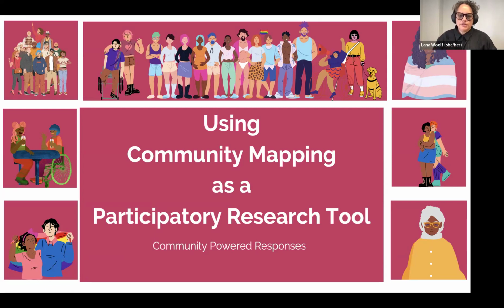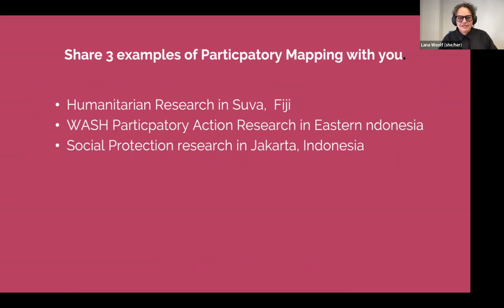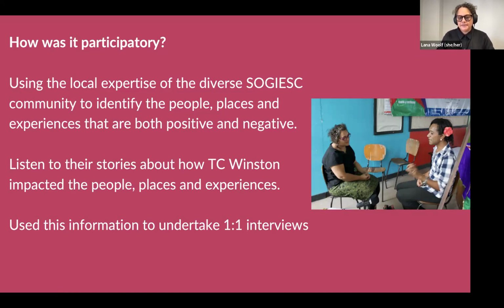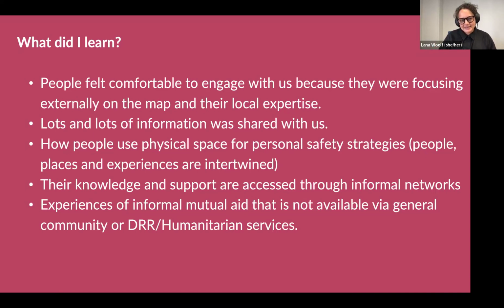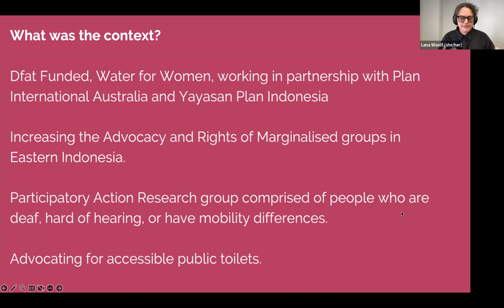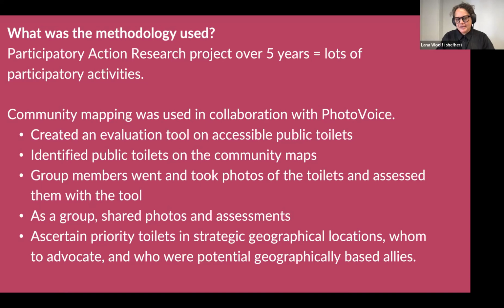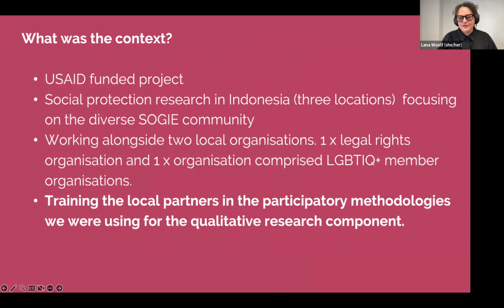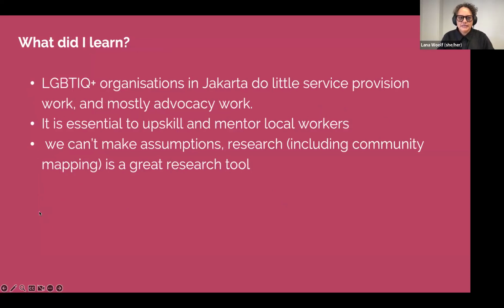Using Community Mapping as a Participatory Research Method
Lana shares three examples of using Community Mapping as a participatory research method.